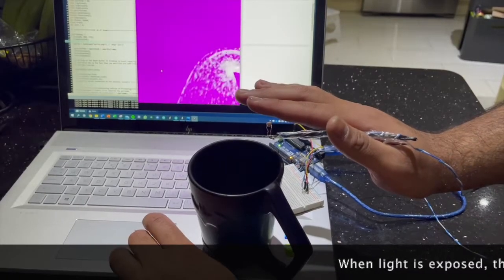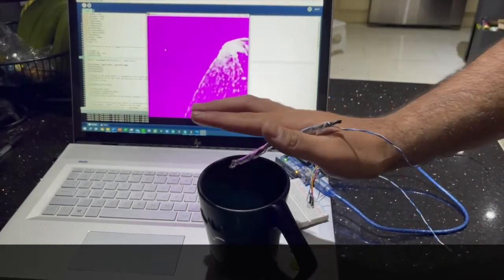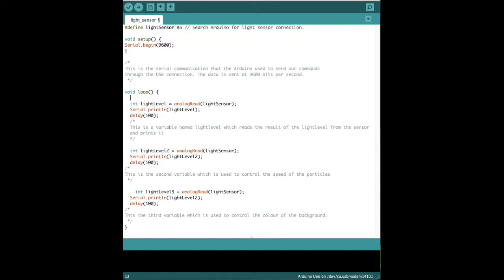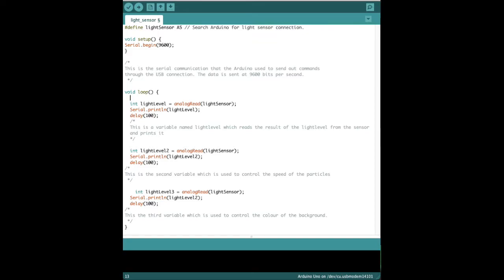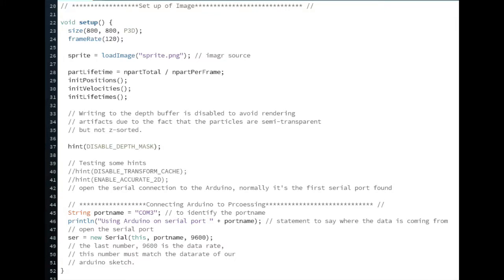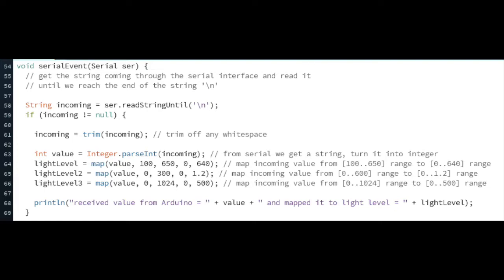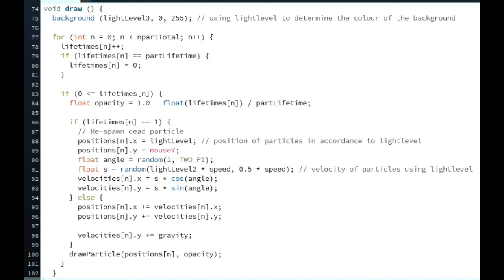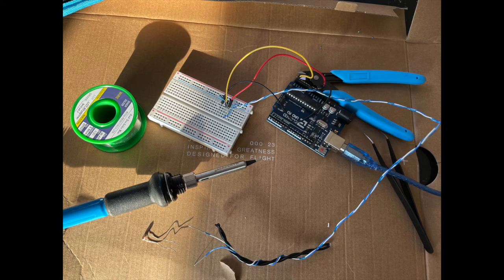CST3135 Digital Media Engineering - Ilyas Qureshi M00659068